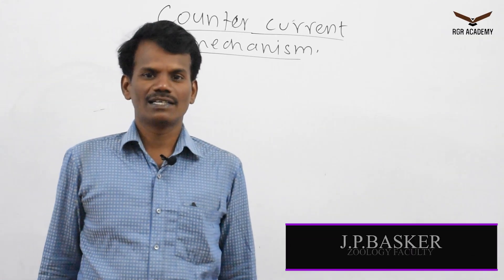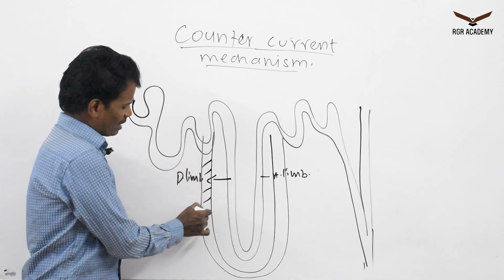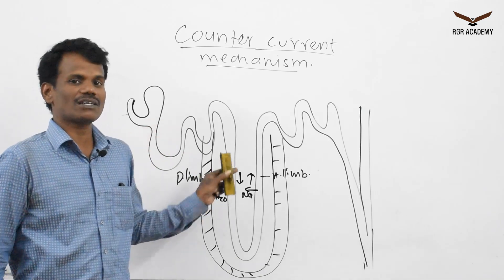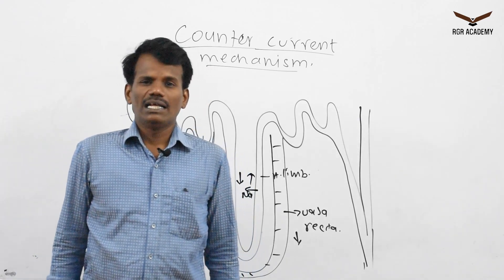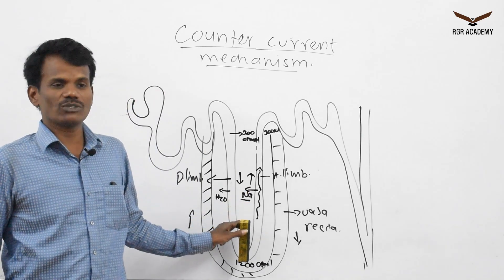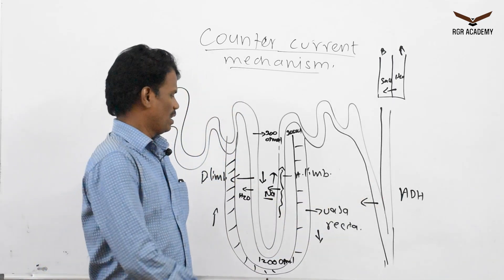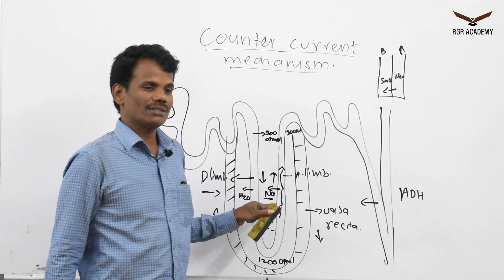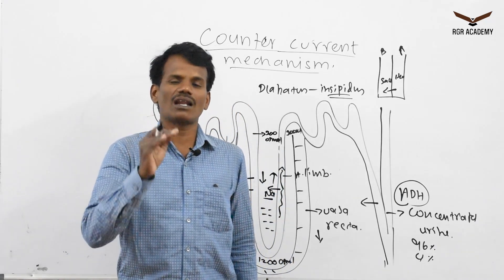Counter current mechanism by Dr. Basker sir.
Dr. Basker explains about Counter current mechanism. Medical aspirants watch this video will be useful to you for NEET _2020 rgracadrmy rgredu. com